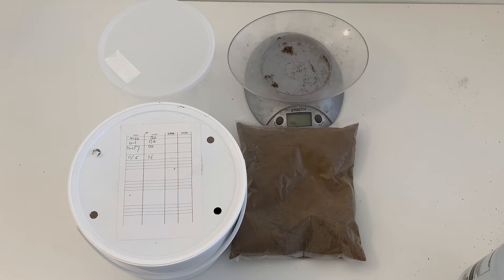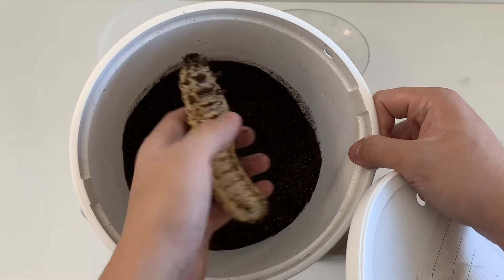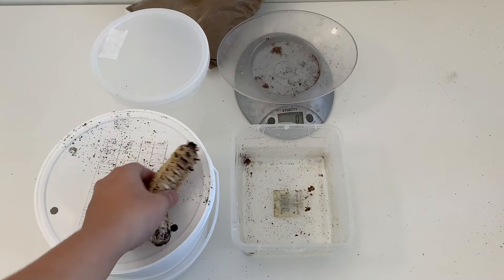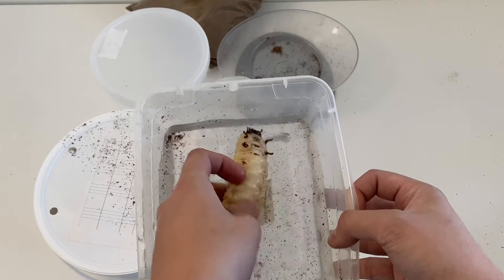Goliath Beetle Larvae Pupation Process (The How To)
3 signs to look out for to tell if your larvae is ready to pupate

1) wandering on the top/aggressive (good indicator)
2) become skinny/yellow (good indicator)
3) lose more than 5% weight in a day (best indicator, but also means your grub already lost some size)

Once you are sure, find sticky soil for them to pupate in. Flake soil WILL NOT work.

Good luck with raising them guys!!

We have pupation soil for sale!

Visit:
JamJamexotic.com